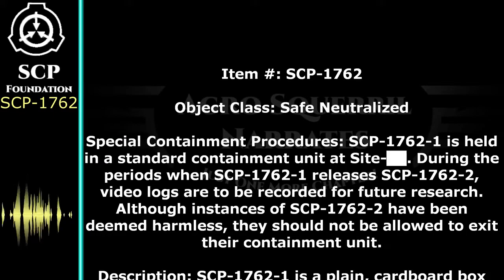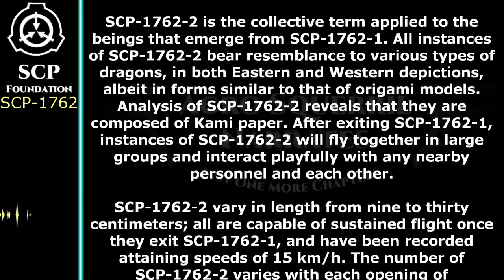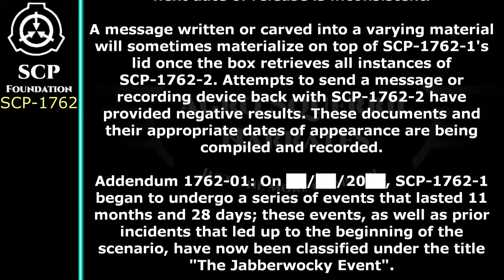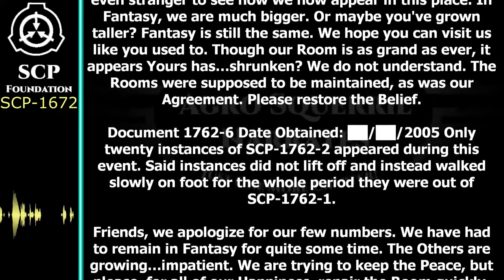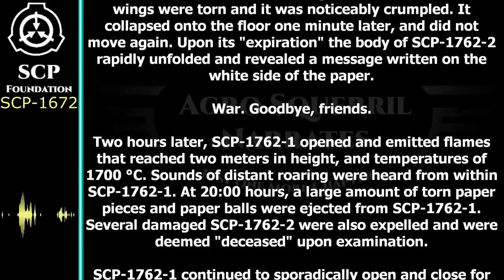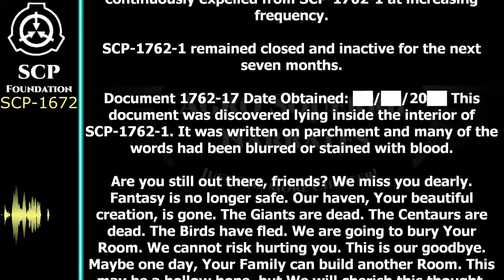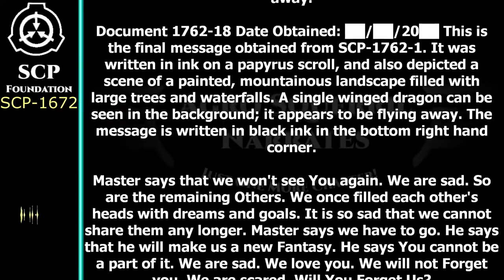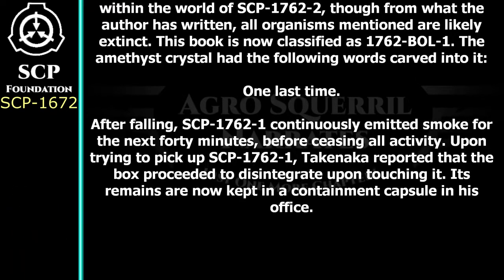SCP 1762 - Where The Dragons Went (RE-Upload)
Some More Random stuff for the channel. This time a SCP Case file requested from a Patron. Hope you enjoy